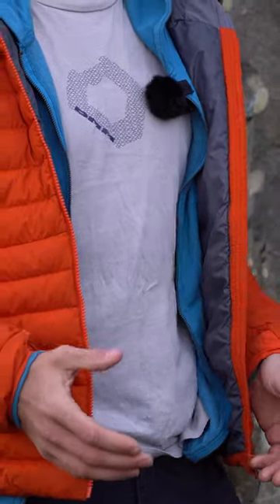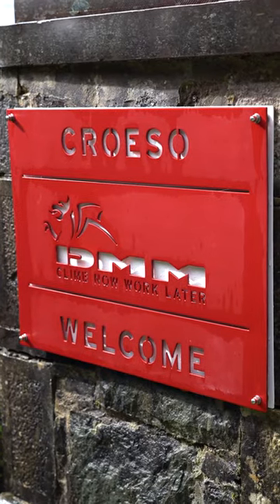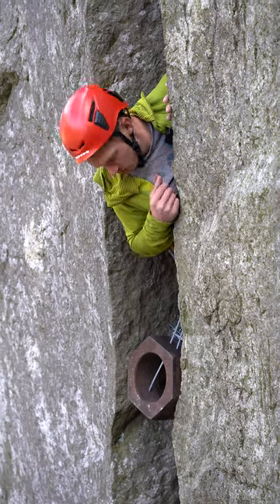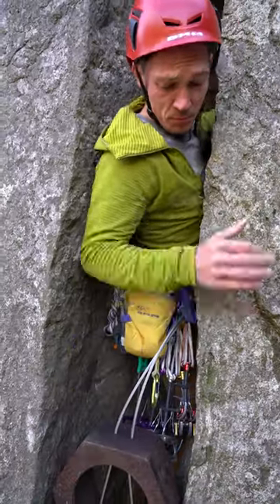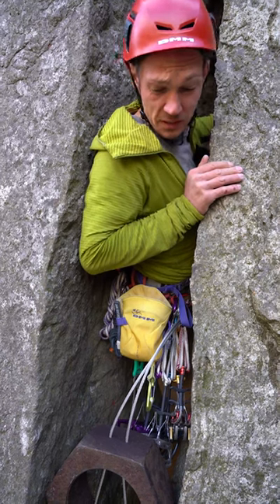New product launch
From Wallnuts to Brass Offset nuts, DMM manufacture climbing nuts for almost any situation, but when Angus Kille approached us, we realised there was an obvious gap in our nut range, and we immediately started working on a solution.

Introducing the size 23 CocoNut

FEATURES

- Weight 30,000g
- Steel core for durability
- Hollow extrusion to save weight
- Natural oxide finish
- Generous cable length to avoid rope drag